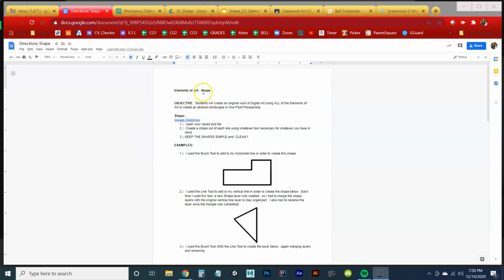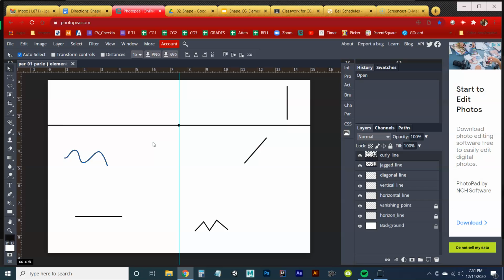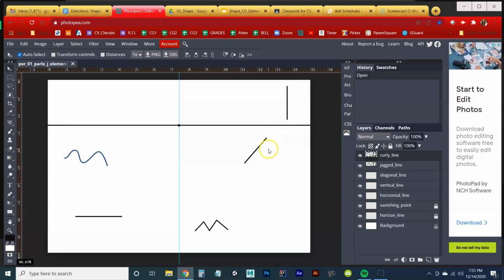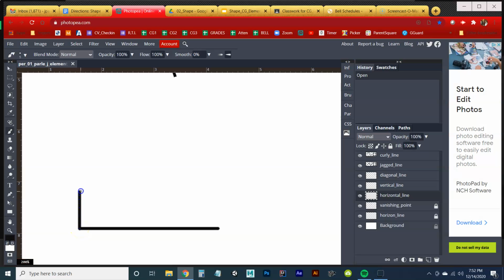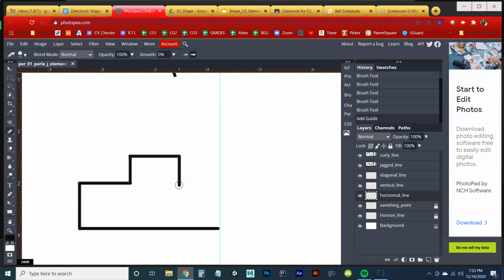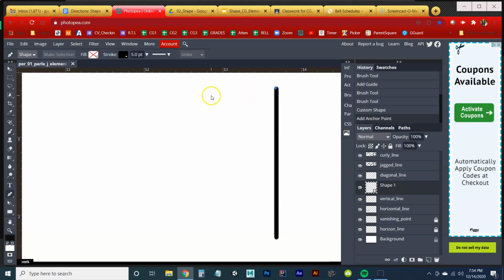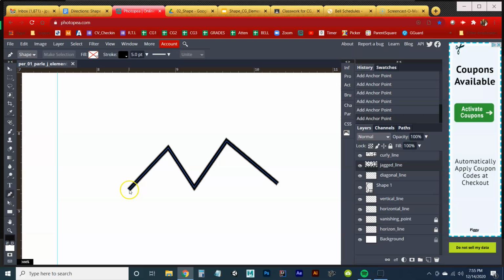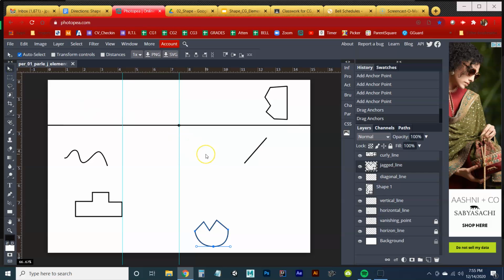Element of art SHAPE tutorial